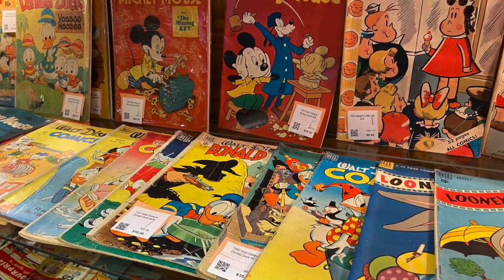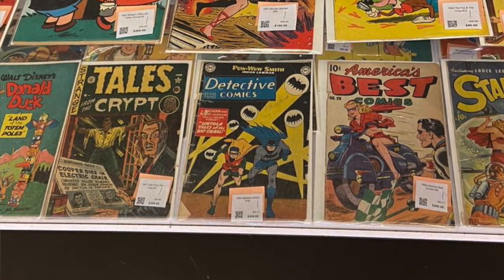Buying $1,000s in Comic Books for a few $100s!!!! Trigger Warning!!!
I went to an antique mall in central Illinois and found an amazing collection of Old Comic Books.  This isn't the first time i've been able to find thousands and thousands of dollar worth of comic books for cheap in rare and unusual place.  I will say here that I believe I am one of the best comic book hunters in the community.  Hope you enjoy.